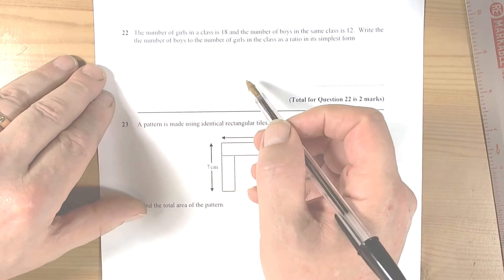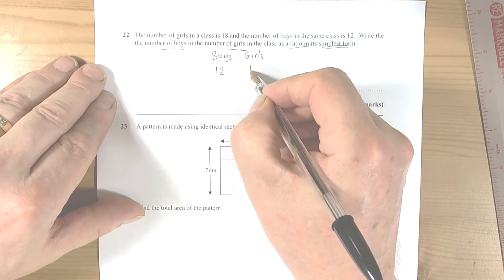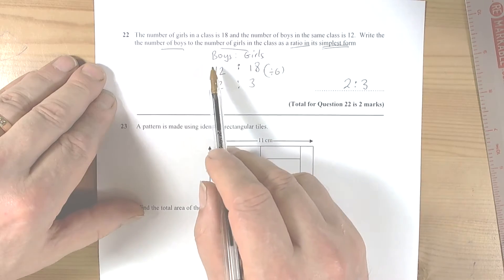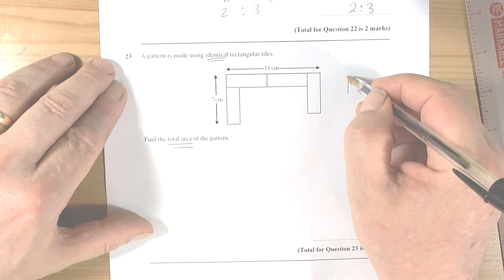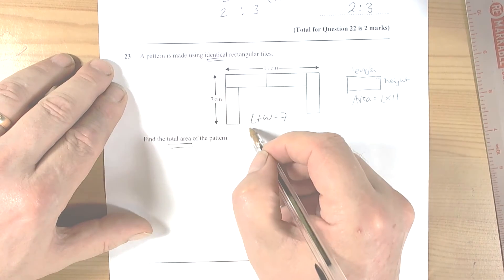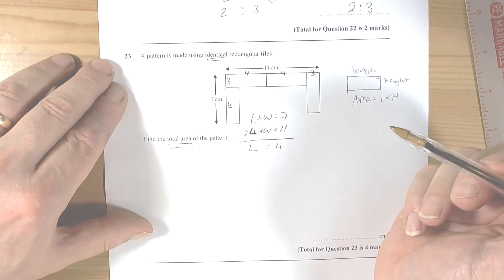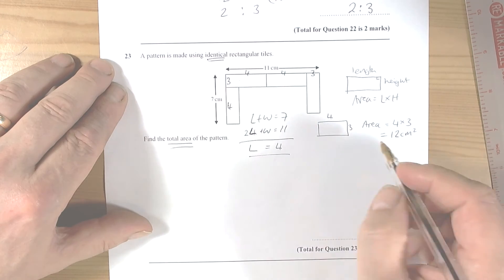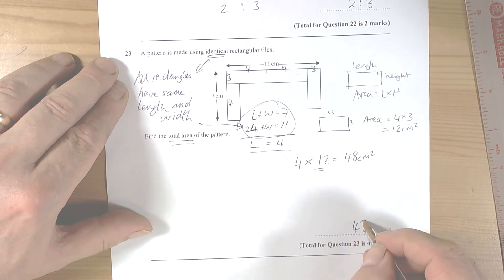Pearson 2017 GCSE Mathematics Specimen Paper 1F Q22 to Q23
This video covers the topics of simplifying a ratio and solving a problem in the context of perimeter and area of rectangles.